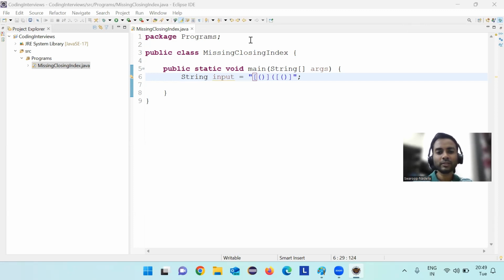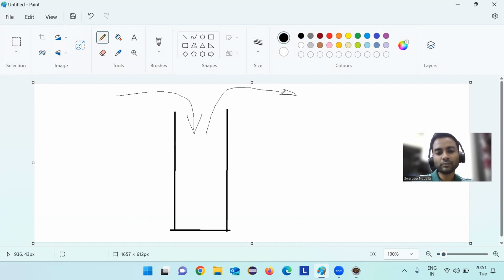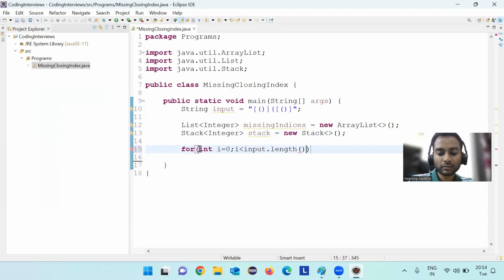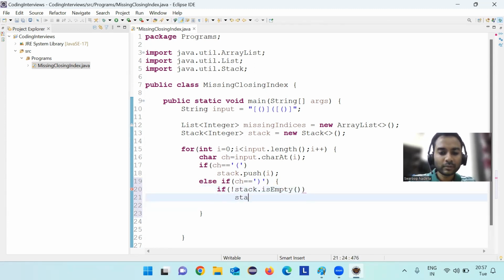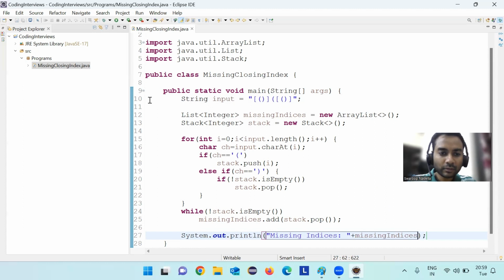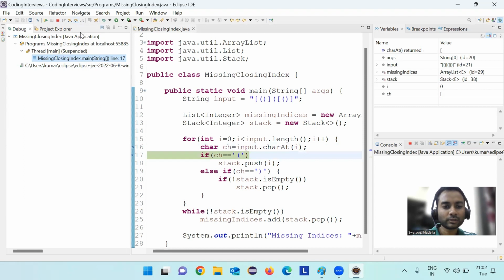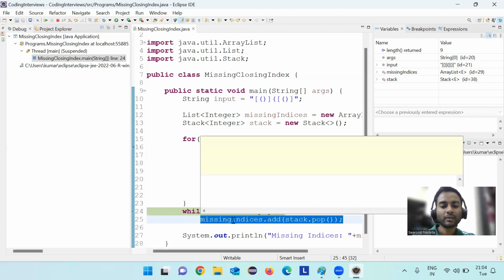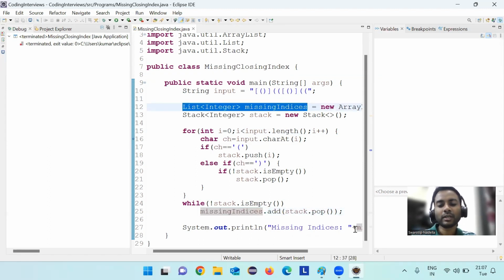Missing Closing Indices In String using Stack data structure || Java Program || Swaroop Nadella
In this video we see how to write an Java Program for Missing Closing Brackets Indices using Stack Data Structure and ArrayList.